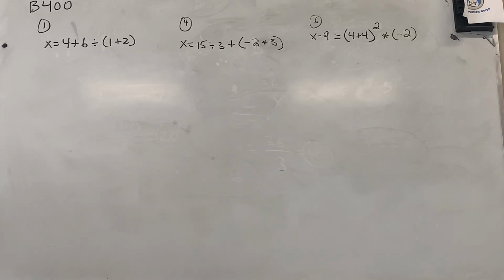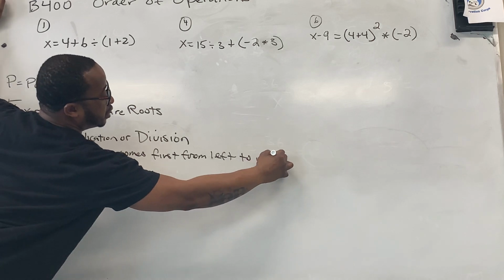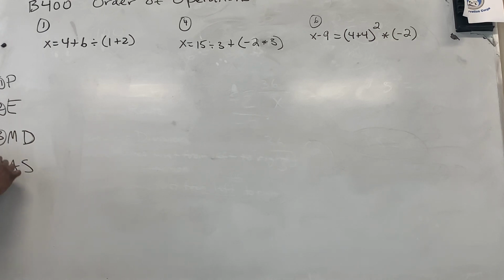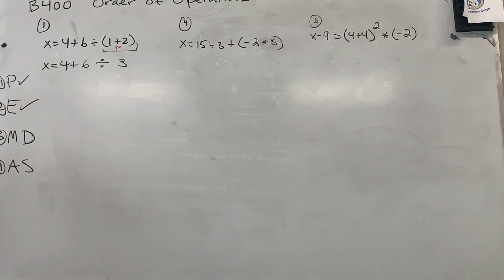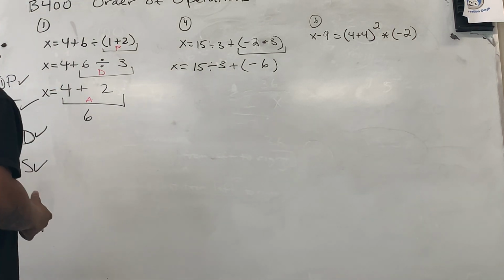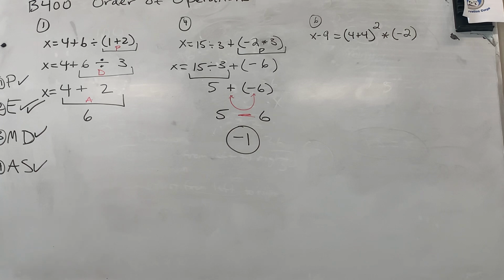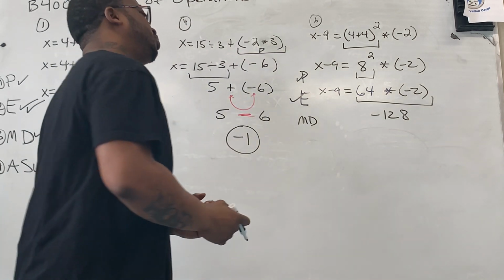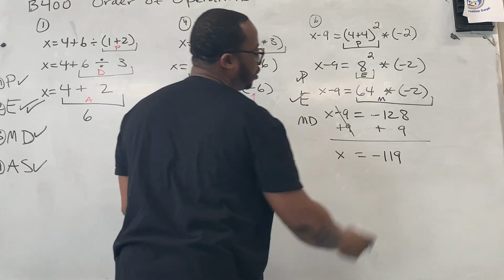Order Of Operation (PEMDAS)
This video demonstrates how to do order of operations which also known as PEMDAS.